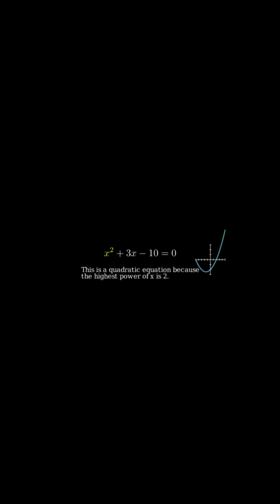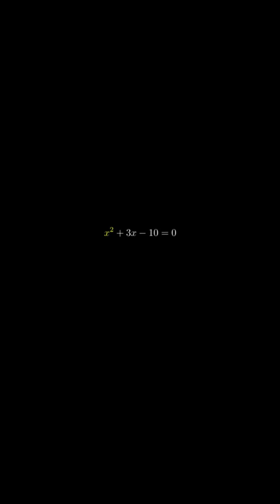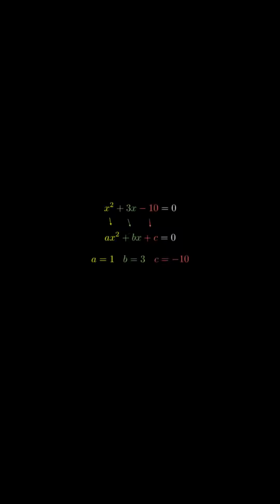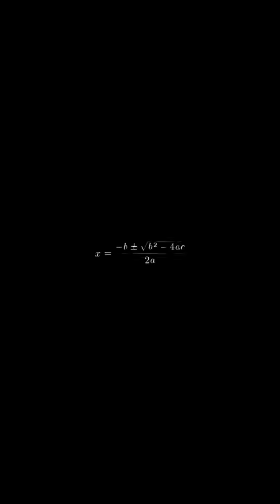we solve the quadratic equation x² + 3x – 10 = 0 step by step using the quadratic formula